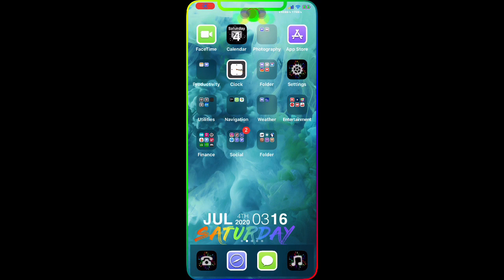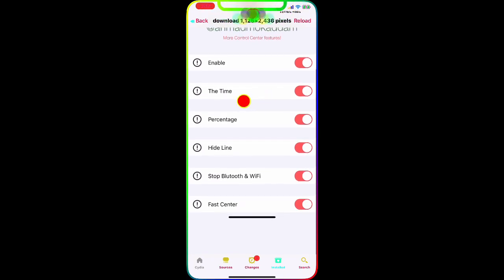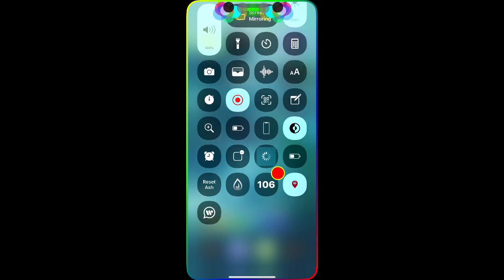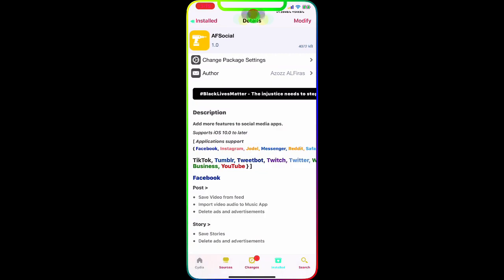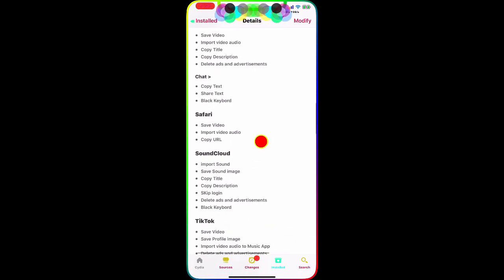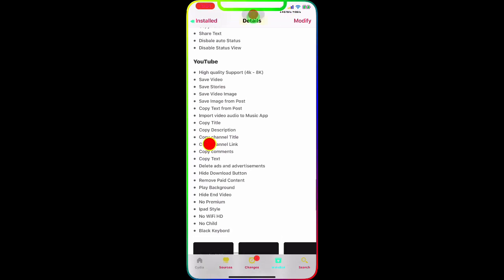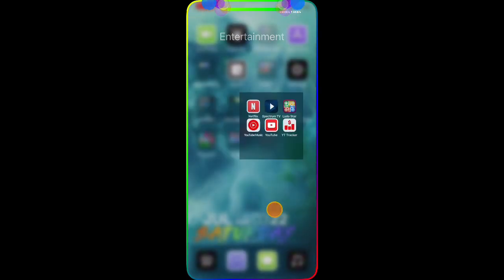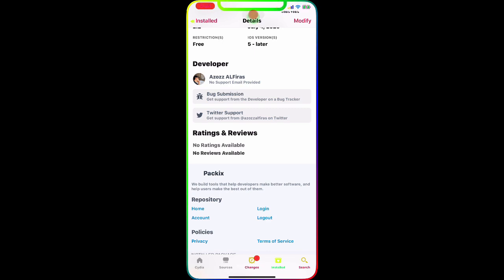New Best Free Cydia Tweaks For iOS 13.5 Unc0ver And CheckRai1n Jailbreak!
In this video we are going to take a look at Few cydia tweaks for iOS 13.5 Unc0ver and CheckRai1n jailbreak! These are awesome tweaks and I think they are must have tweaks for your jailbroken device!

2=AFSocial.
3=azfLibrary